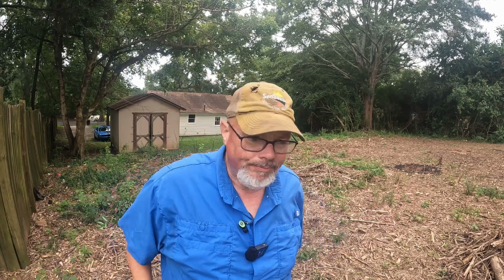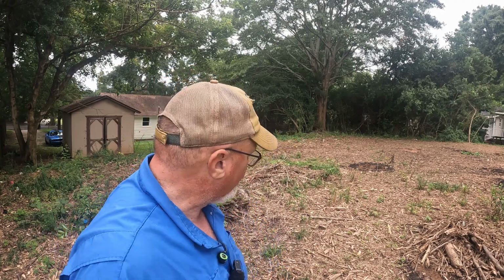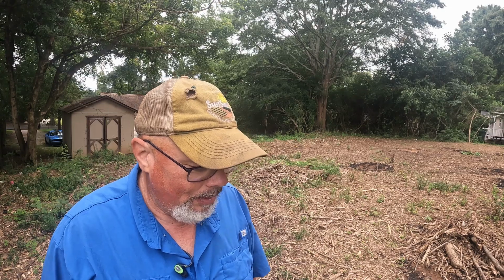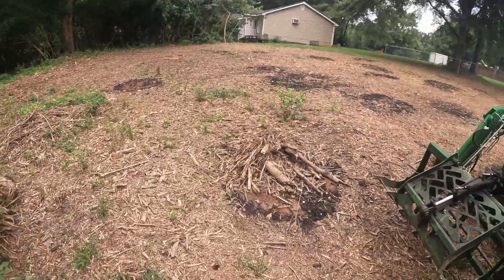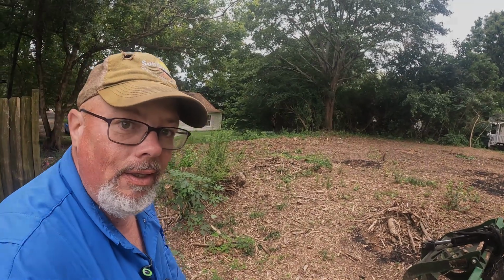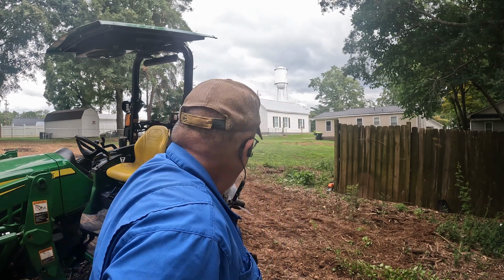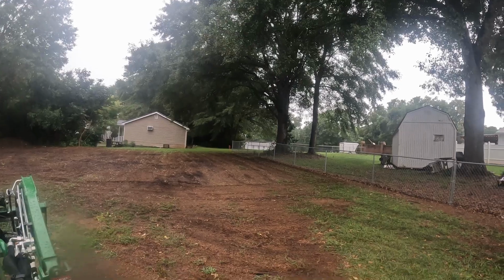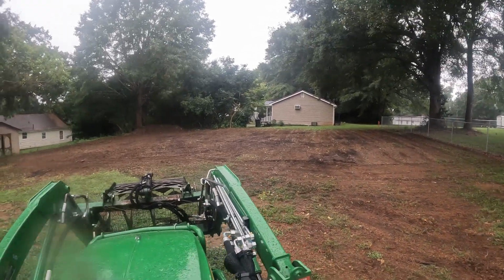Baumalight 1p24 stump grinder vs. cluster of mimosa stumps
This was the first time I've tried to grind on such a unconventional stump.